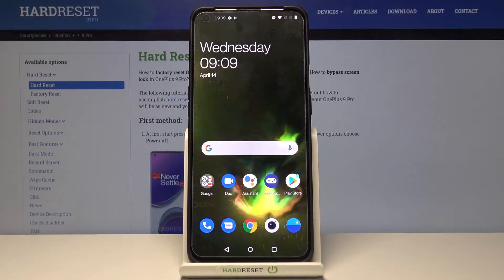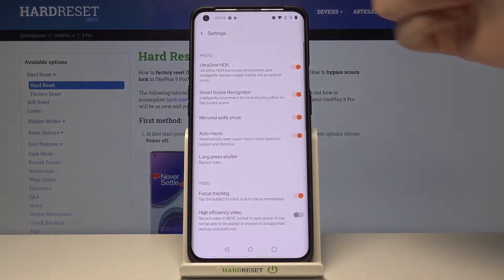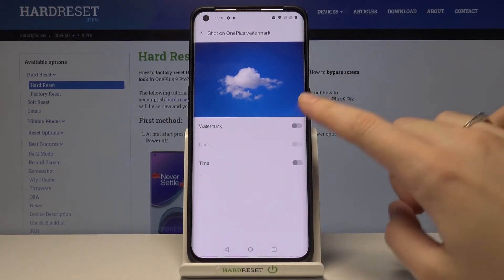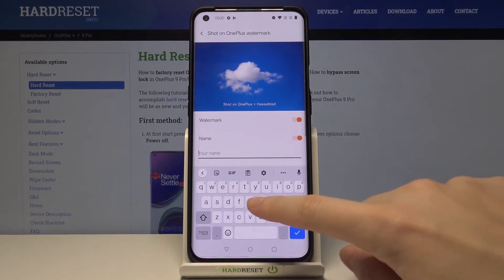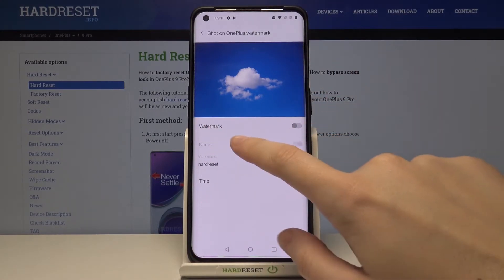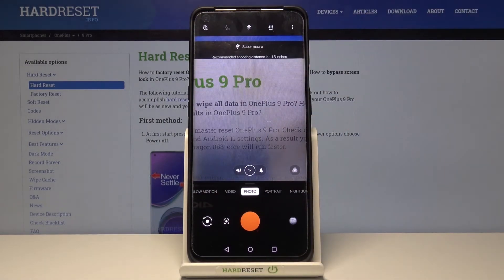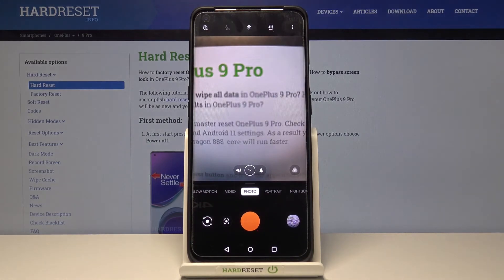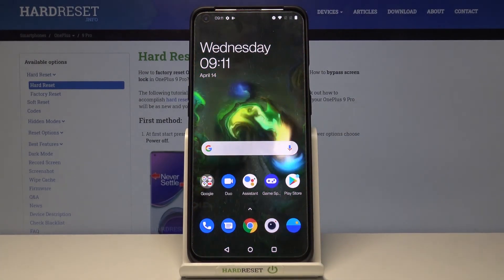How to Add Camera Watermark on OnePlus 9 Pro – Camera Adjustment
Find out more about OnePlus 9 Pro:
Do you want to mark all of the photos taken on OnePlus 9 Pro with the camera watermark? Find out the instructions to easily access the advanced camera settings panel to add camera watermark sign. We find it useful to protect photo’s content and to claim ownership of an asset. Let’s find out how to put a watermark on camera in your OnePlus 9 Pro device.

How to Turn Off Camera Watermark in OnePlus 9 Pro? How to Turn On Camera Watermark in OnePlus 9 Pro? How to Change Camera Watermark in OnePlus 9 Pro? How to Set Camera Watermark in OnePlus 9 Pro?